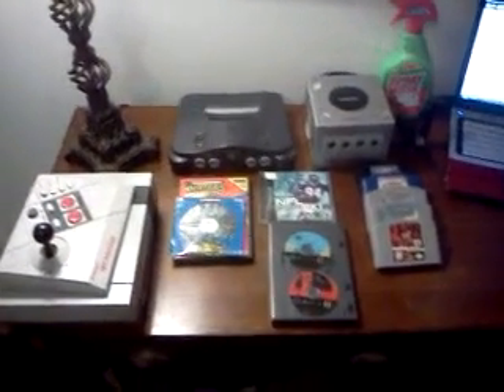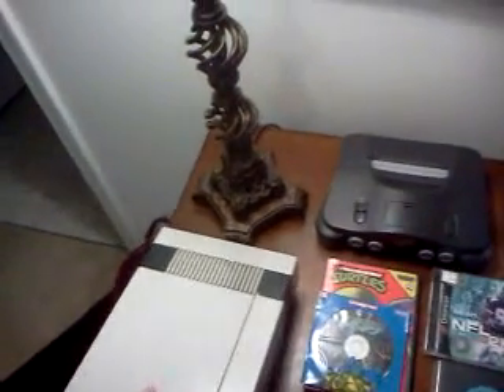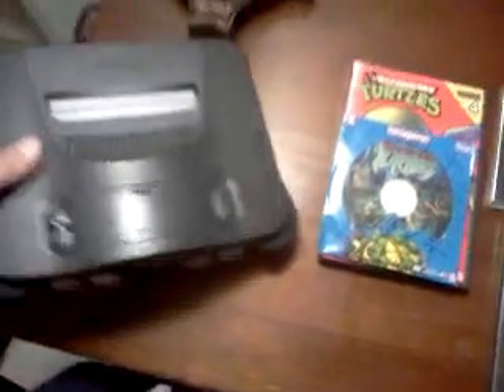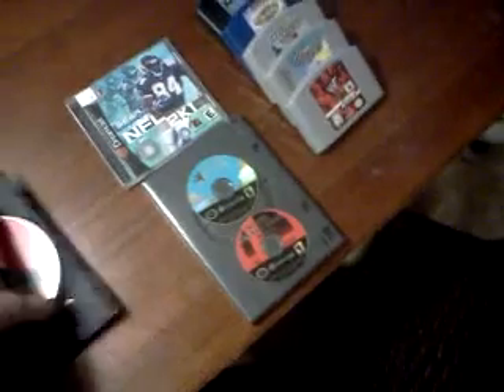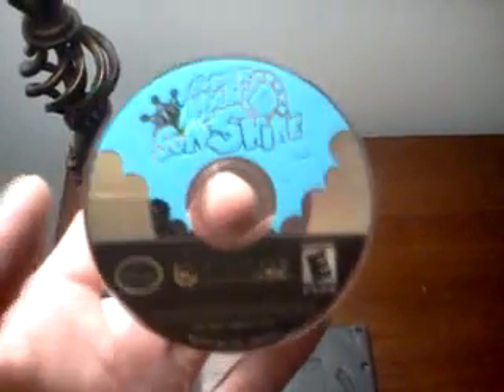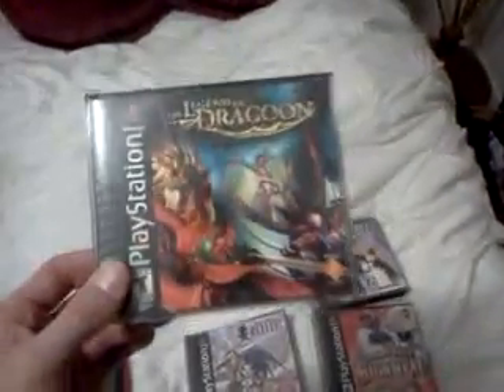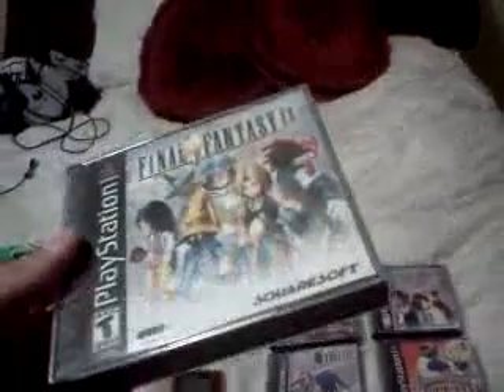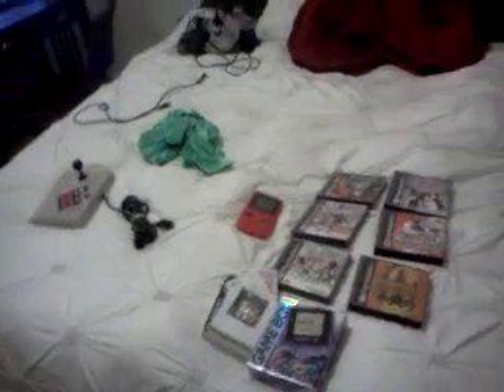Unboxing/Trade/PickUps Video!!!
DId a trade with Ronniemac361 (Check out his channel!!).  I also had a few pickups and a few games, etc for trade/sale.  Cheers as always for watching.